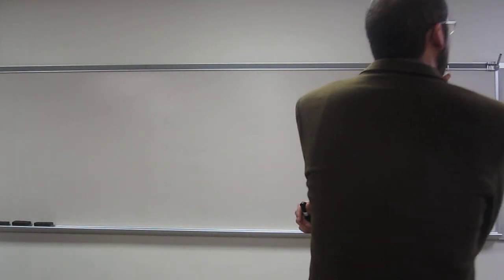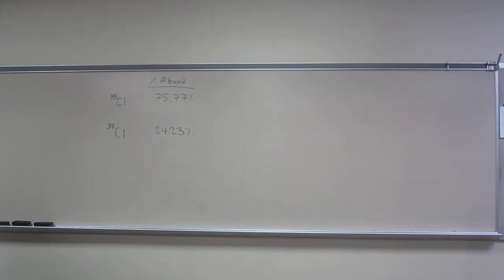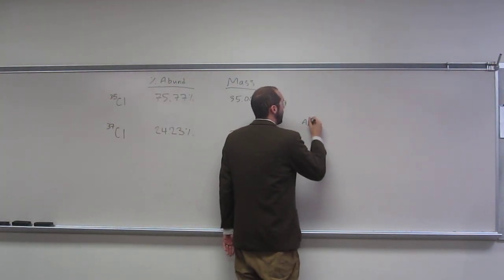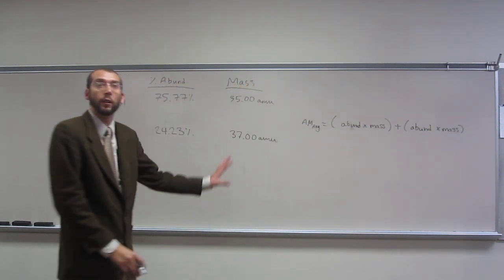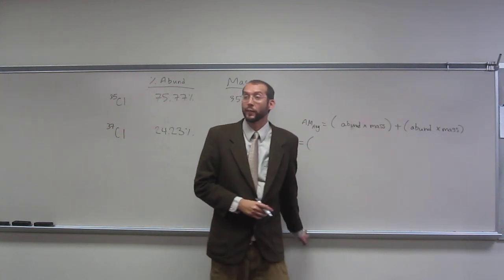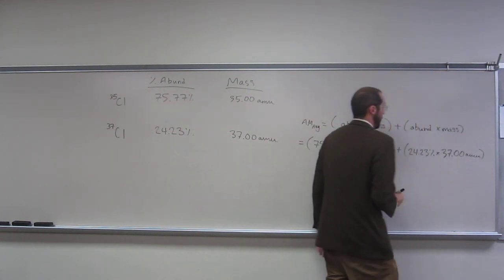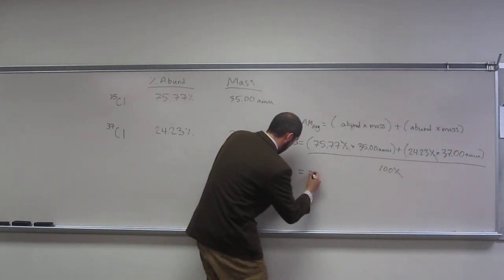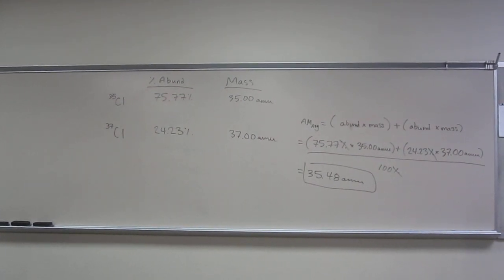Average atomic mass of chlorine 001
Calculate the atomic weight of naturally occurring chlorine if 75.77% of chlorine atoms are chlorine-35 and 24.23% of chlorine atoms are chlorine-37.